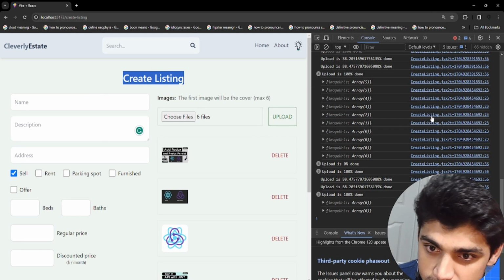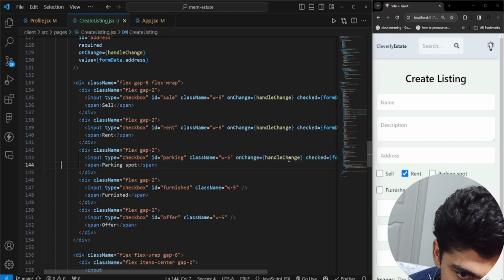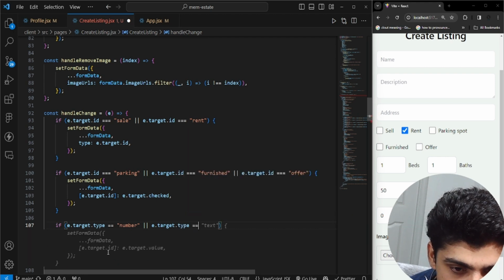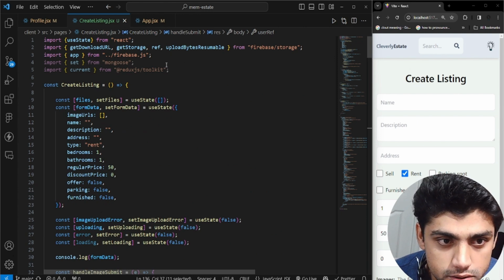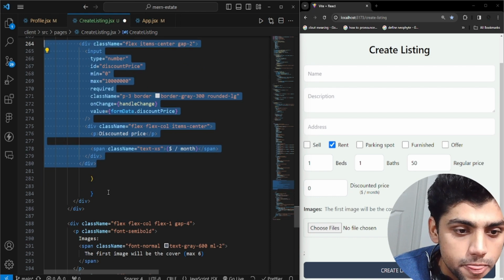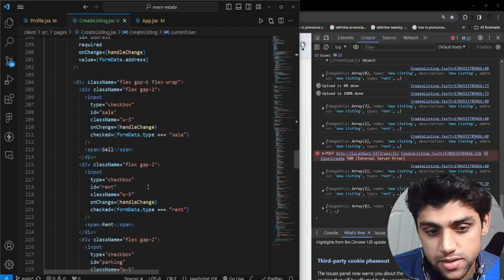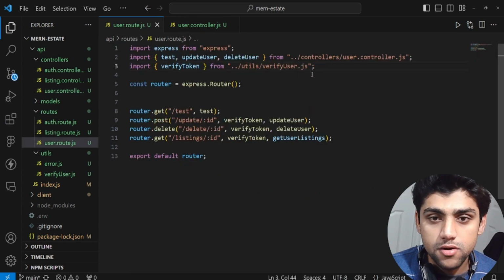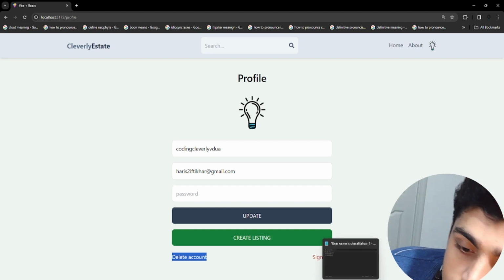Integrating NodeJS Listing API from Backend to React Frontend [Part 2]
🔗Chapters:
00:00 Introduction
2:05 handleChange
4:06 checked
9:37 handleChange()
13:39 handleSubmit()
20:48 useNavigate
26:25 testing states
29:58 debugging the issue
33:20 testing
35:00 getUserListings API
39:30 testing the new API
42:00 got the API to work